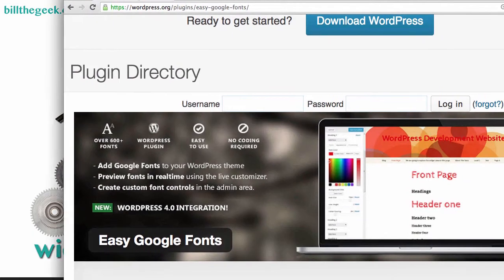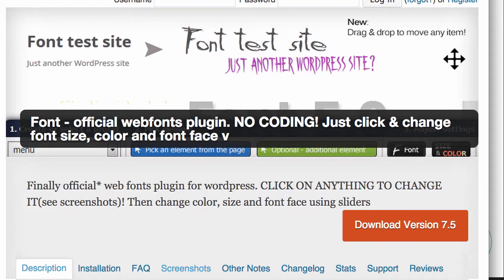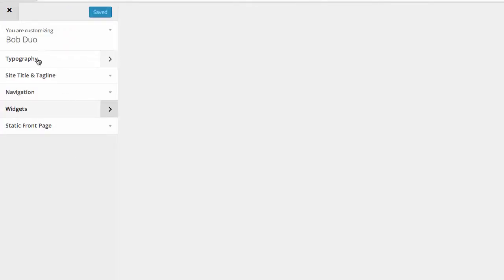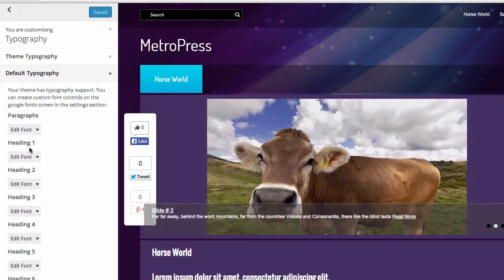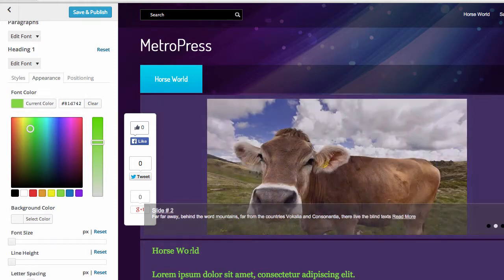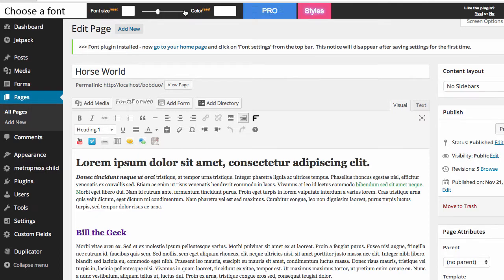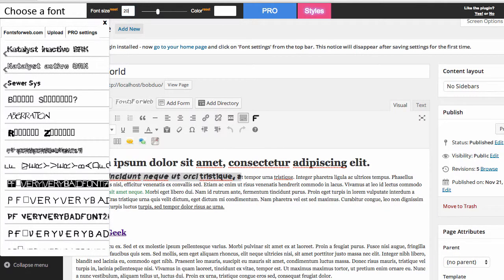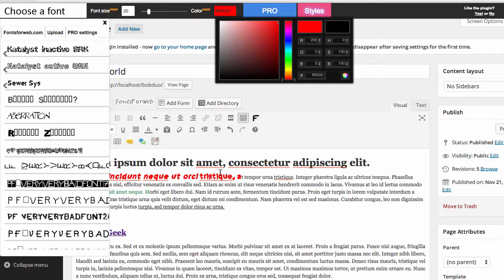Wordpress Font Plugins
Wordpress Font Plugins are here.  I´m a Geek ( with an upper case G ), so I prefer to go into my selected  theme's child theme, and edit the CSS right in there.  But even a code Geek like me loves a good Wordpress Font Plugin.  I have been using Wordpress for a long time, and I always wanted to select some text, change the font, change the color, change the point size, give it a 3D effect and more.  But until now, there was no help on the horizon.

Now, if you are looking for Wordpress Font Plugins, then you are in luck.  And in this video, “Wordpress Font Plugins,”  We will share with you two plugins that will make your day and save you time and money.

The down side is that just like learning anything, some of these Wordpress Font Plugins take an hour or two to figure out how they really work.  Some of the Wordpress Font Plugins crash with your theme and shut down some of your theme options.  Some of the Wordpress Font Plugins actually crash the function of your style.css file in your theme´s, child theme.  Thus, when exploring your Wordpress Font Plugins, you must be cautious.

In this video, we share with you two Wordpress Font Plugins that you can download and install for free on the interned.  The first is called, “Easy Google Fonts.”  It is kind of easy, and it comes a long way from what you used to be able to do with fonts in Wordpress.  The thing I really like about this plugin is that it comes with a 5 minute video that actually shows you how it works.  And for you English speaking people, the video is actually in English.

Also, to move you ahead when working with Wordpress font plugins, we briefly review, “Wordpress Fonts.”  Yeap, that is what it is called.  This one is kind of freaky, but it has a place on my dashboard.